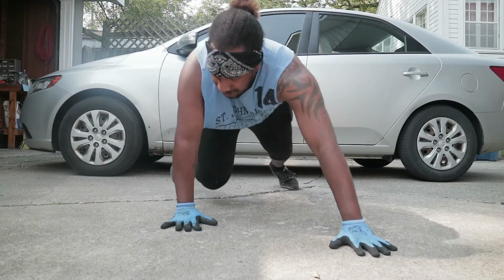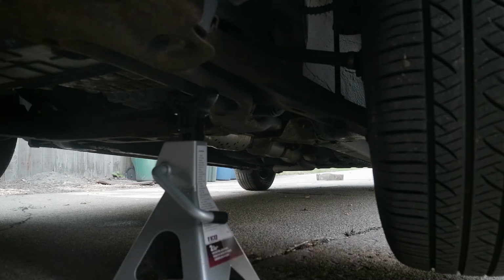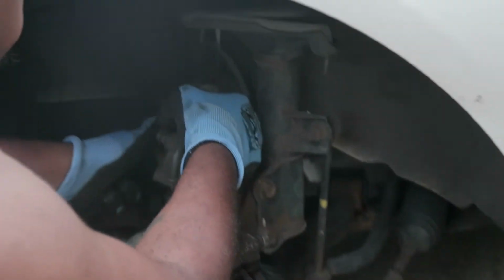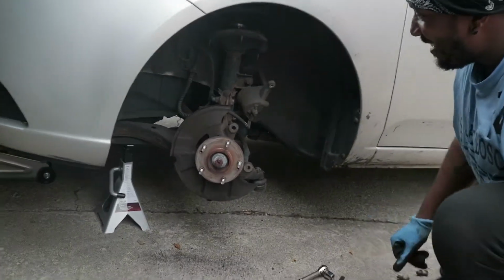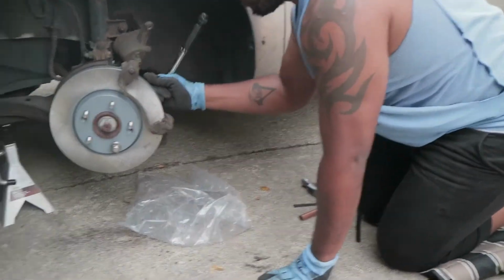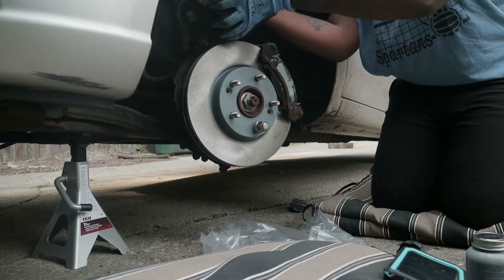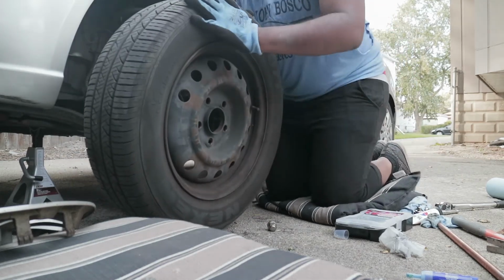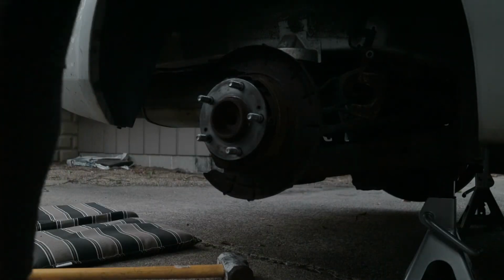How To Change Your Brakes with Aye Aye Ron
Whaddup peeps, ya boy back again with another video. Also SCHEDULE UPDATE: I think SATURDAYS will be the best days for me to upload with my new work schedule so be on the lookout each SATURDAY for new conent. This time I'm teaching yall how to change your brakes or at least one brake lol. You'll understand once you watch the video. Let me know how ya like it and hopefully I was able to teach someone a new skill with this.